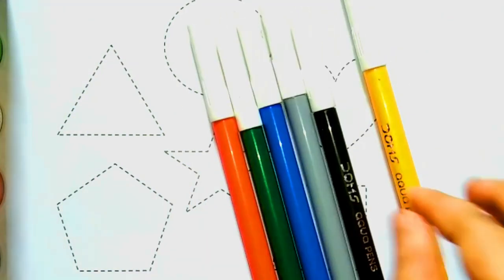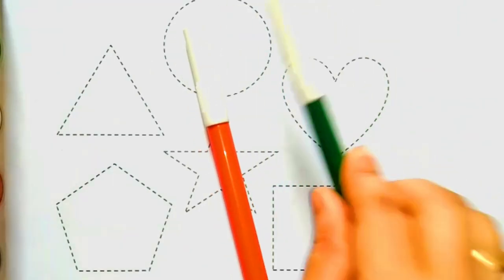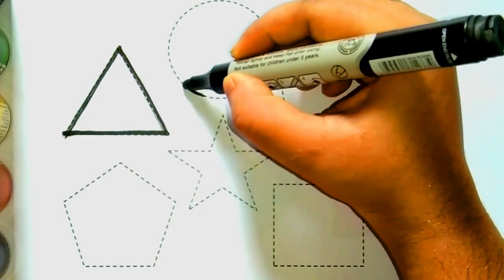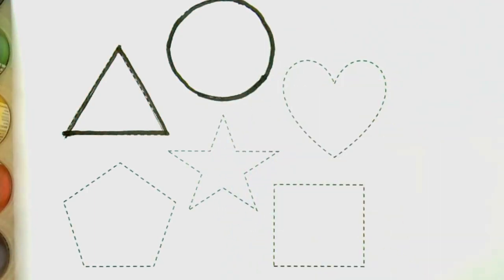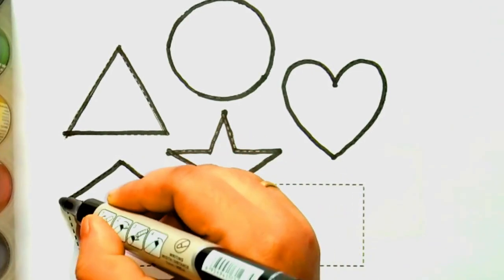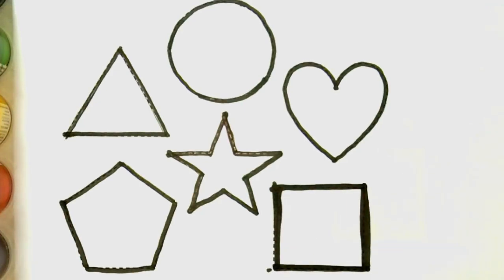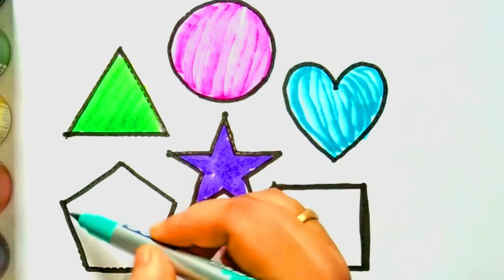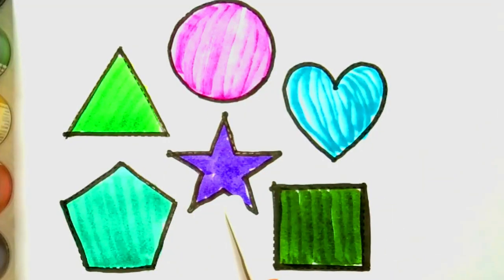Learn 2d Shapes name, Colors for Kids| 2d shapes drawing | Preschool Learning educational Video-381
Learn Shapes name, Colors for Kids| 2d shapes drawing | Preschool Learning educational Video-381

Learn to draw 2d Shapes, Colors for kids  Toddler Learning videos, shapes song, educational video-306

 Learn Shapes name, Colors for Kids| 2d shapes drawing | Preschool Learning educational Videoa

Triangle
octagon
oval
circle
heart
star
Pentagon
square
shapes
heptagon
rhombus
parallelogram
trapezoid

learn shapes
2d shapes
learn colors
2d shapes for kids
shapes drawing